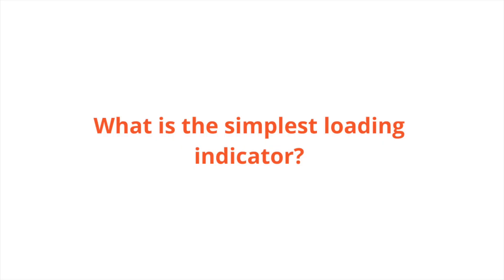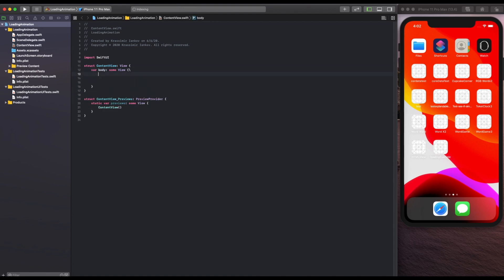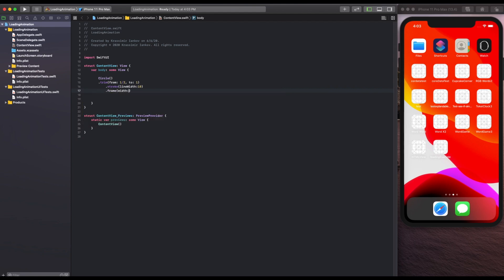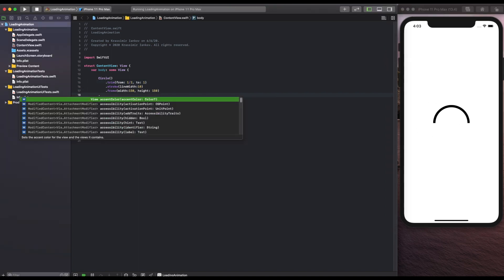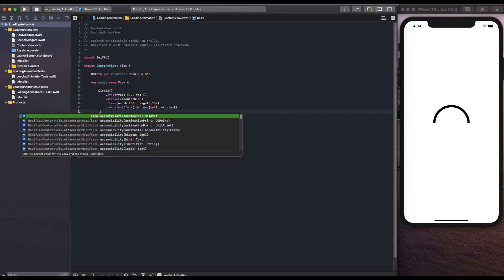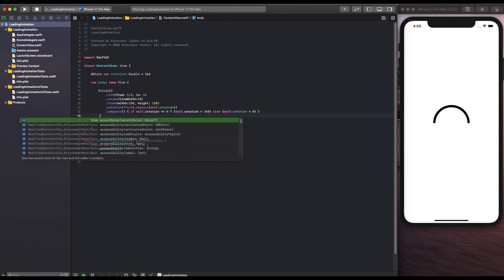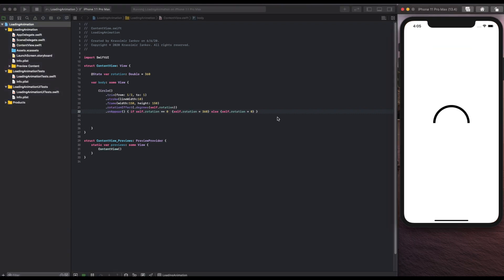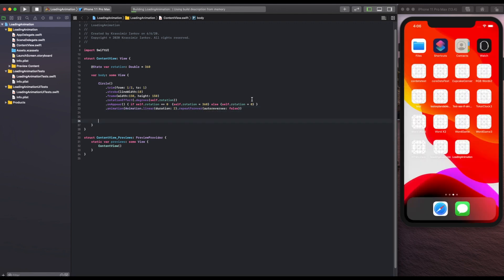Simple loading animation example with SwiftUI | SwiftUI in 5 minutes | 2020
There are many complicated ways to show a loading animation. Here is an example of one of the simplest ones you can use.

Using Xcode 11.4